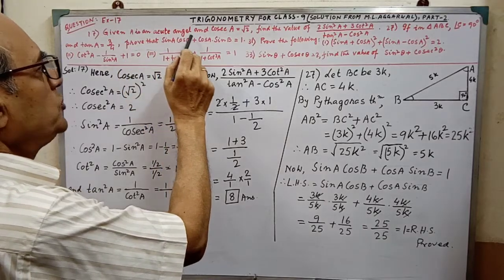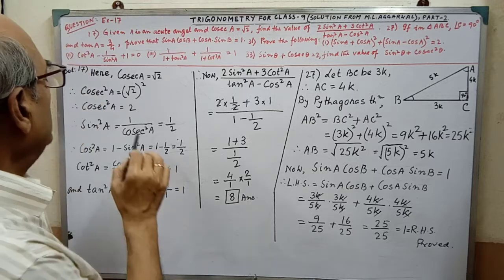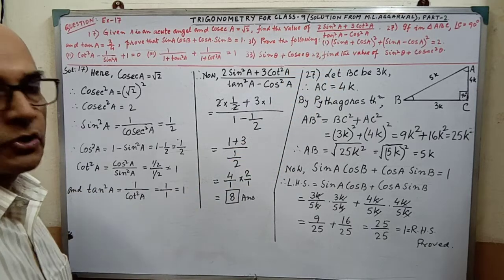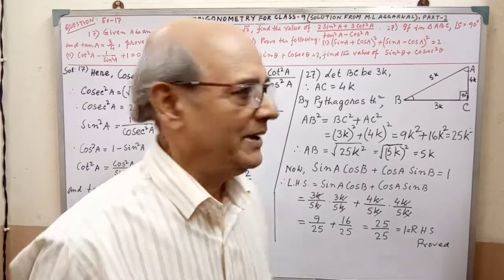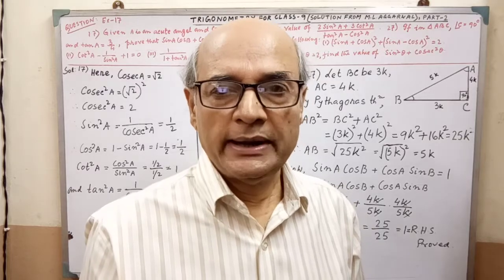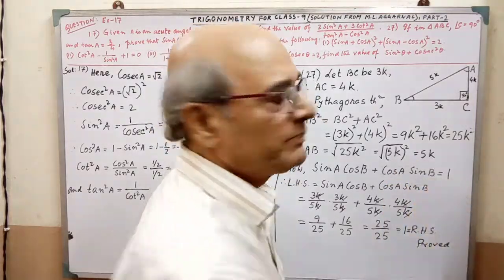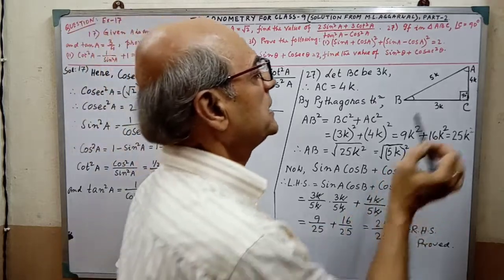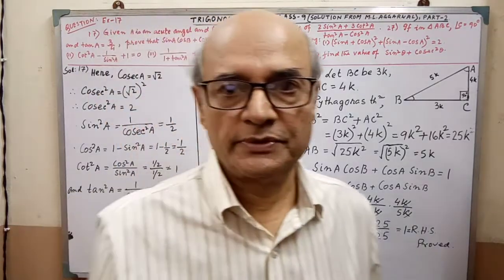Trigonometry for class-9 (solution from M.L.Aggarwal), part-2. ICSE, CBSE & WBBSE.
Solution of three sums are given clearly in this video.cbse wbbse icse.